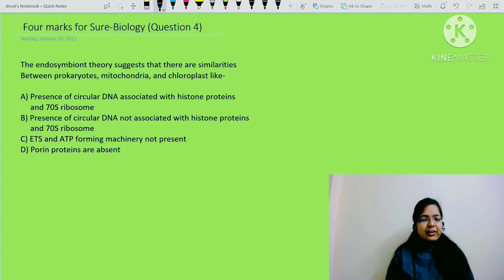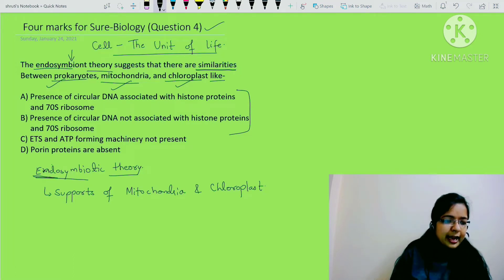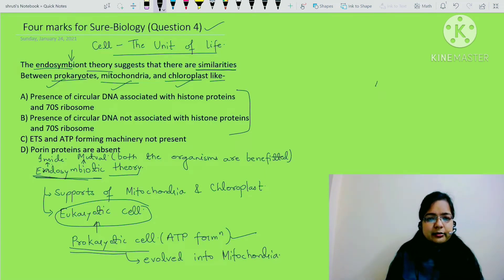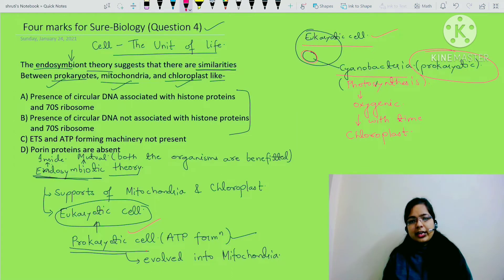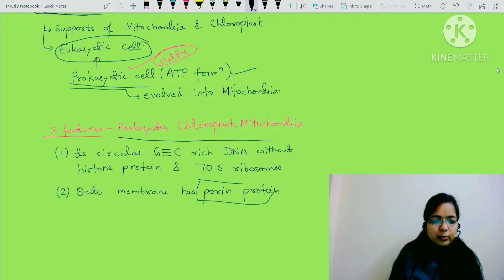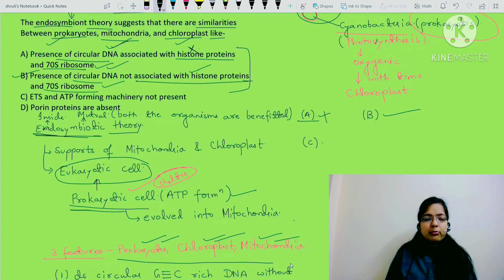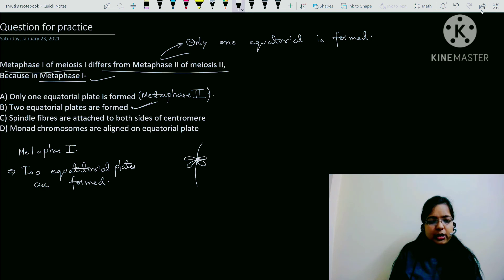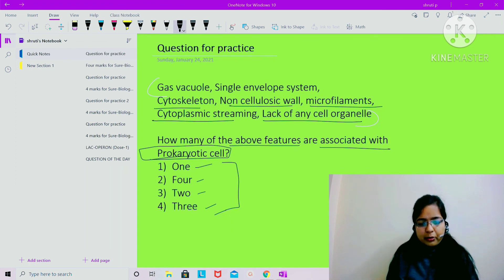4 marks for sure||Biology dose-4||NEET Biology||Shruti Ma'am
This video explains the important concepts of biology which are frequently asked in NEET exams.
This video will be helpful for all NEET aspirants.

* Udaan Chemistry Classes has a legacy of producing Rankers.

* It is the prime choice for all JEE and NEET aspirants.

About Us :

Udaan Chemistry Classes is founded by Bhawna Juneja ( MSc Chemistry IIT Delhi ) with more than 10 years experience of teaching in leading brands in JEE ( MAIN AND ADVANCED ) And NEET prepartions like Bansal Classes , Aakash Institute , IITians Pace.